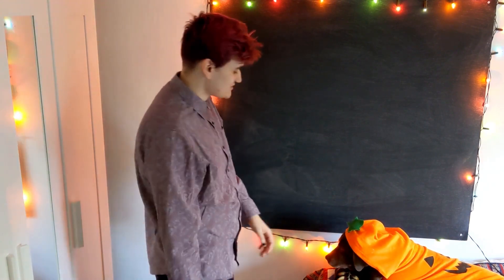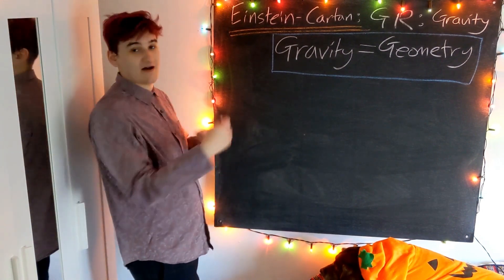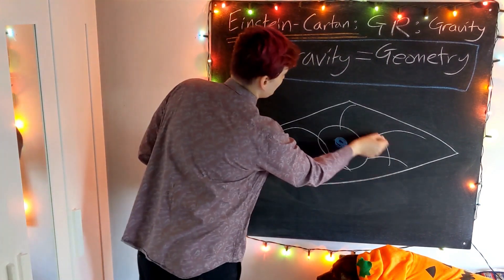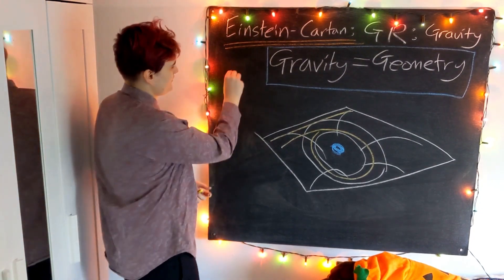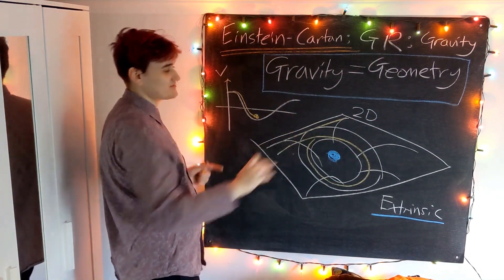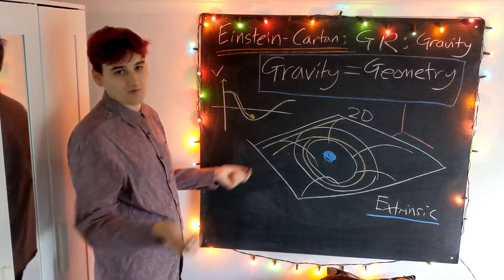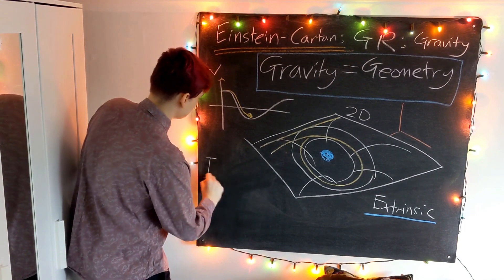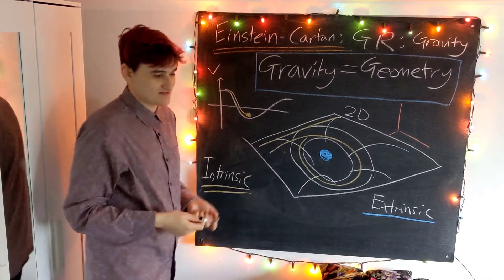Einstein-Cartan Theory #1 - Light introduction to General Relativity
This video is intended as a light introduction to one of the main concepts used in General Relativity (GR), that realises gravity as being the result of spacetime curvature. I briefly introduce the rubber sheet analogy and discuss it's shortcomings. Note: I will be making a much more in depth series covering special and general relativity in full detail, but this video will be a lighter introduction.

In the next video I will explore the subtle notion of intrinsic curvature in more detail.